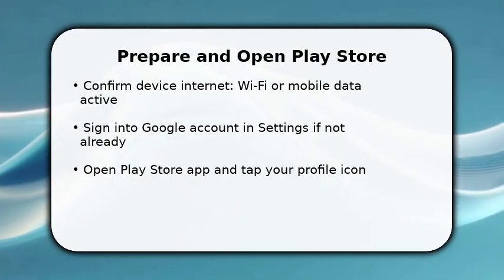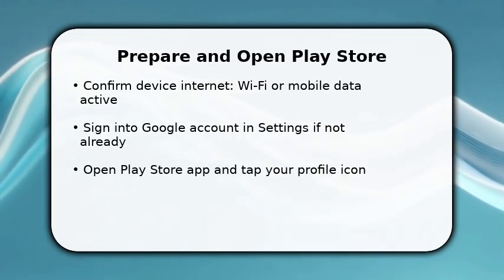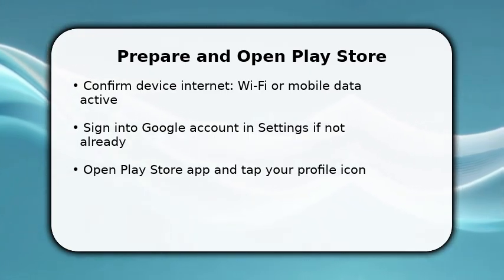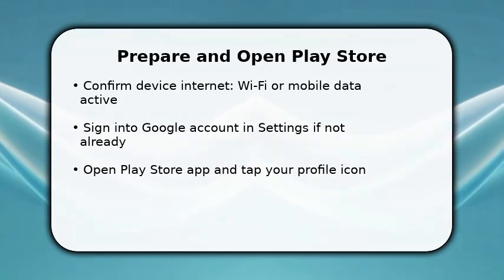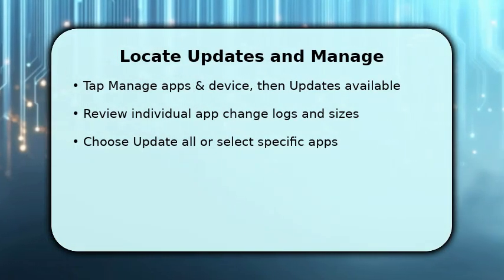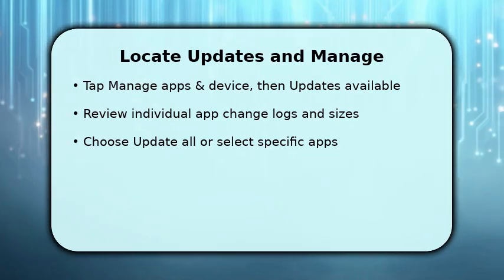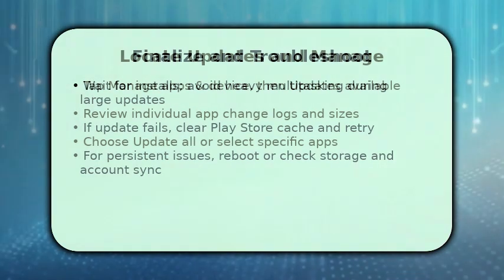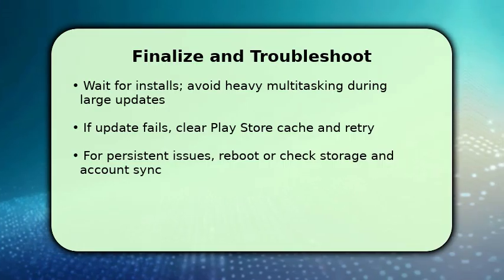How to Play Store Update Apps - Step by Step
Learn the step-bymediate process of updating your favorite apps from Google Play Store with our detailed guide. Discover how to keep your applications current and secure, ensuring you have access to all new features and important security updates.